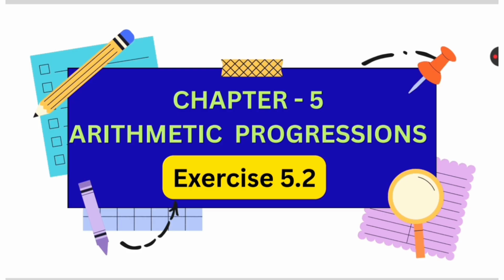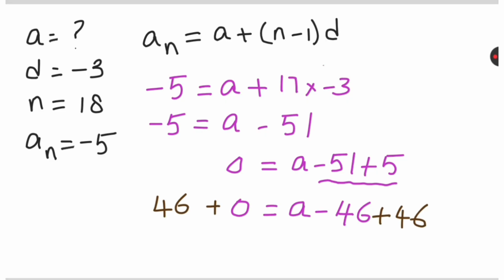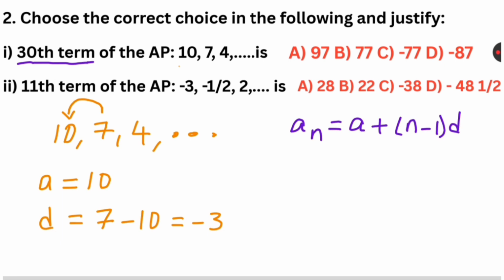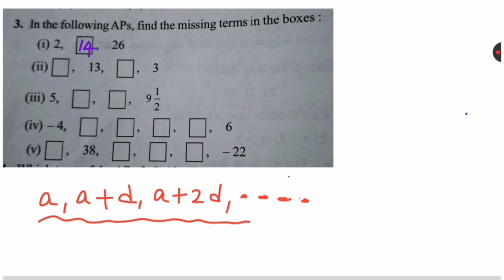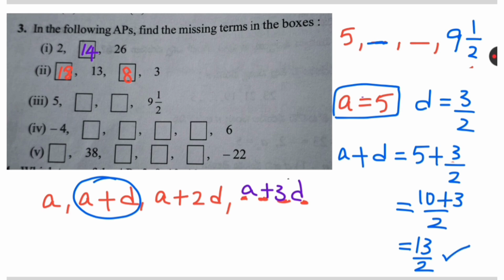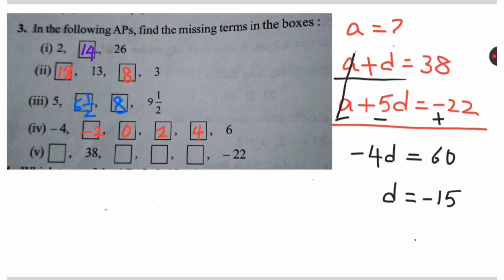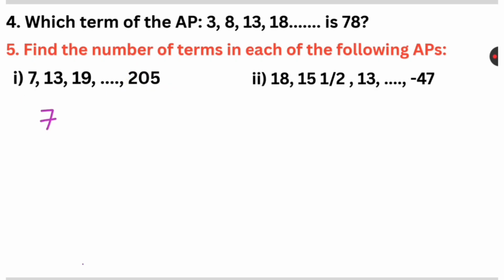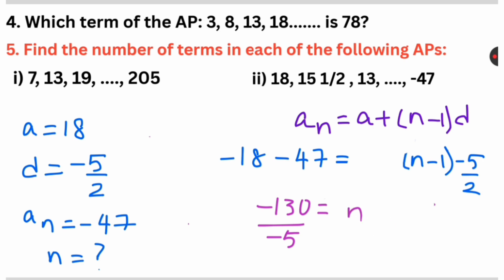10th class Maths | New NCERT | CBSE | STATE Boards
Arithmetic progression class 10 Math one shot revision  With ques/ans

Master Arithmetic Progressions (AP) in just one shot with Jyothi Mam! session covers important concepts, formulas, shortcuts, and problem-solving techniques to help you score full marks in your Class 10 Math exams.

✅ What you’ll learn:
✔️ AP formulas & concepts explained easily
✔️ Sum of n terms, nth term, common difference
✔️ Solved examples & previous year questions
✔️ Exam tips & tricks for quick calculations

📌 Perfect for: CBSE, ICSE & State Board
NEW NCERT Class 10 Maths Chapter 5 Arithmetic Progressions
class 10 maths ex 5.2 q1
class 10 maths exercise 5.2
ncert maths class 10 exercise 5.2
maths 10 ex 5.2 all questions
ncert maths class 10 ch 5
New Ncert Class 10 Maths Arithmetic Progressions
arithmetic progressions ranveer maths 10
class 10 maths chapter 5
ncert maths 10 ch 5
chapter 5 class 10 maths
ncert maths 10 new syllabus
ncert maths class 10 solutions
chapter 5 class 10 ncert maths
class 10 maths
class 10 maths ch 5 ranveer maths
ranveer​-maths10_ch5
 Topics Coverd in this video -
ncert class 10 chapter 5 Arithmetic Progression
class 10 maths chapter 5 Arithmetic Progression